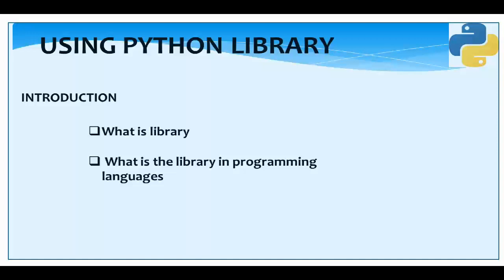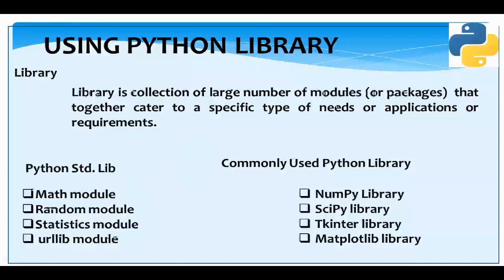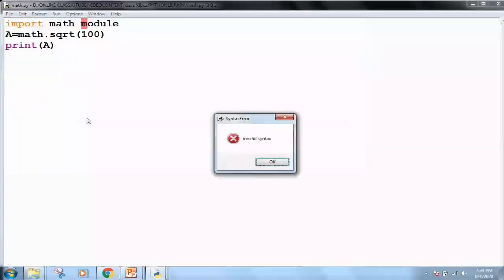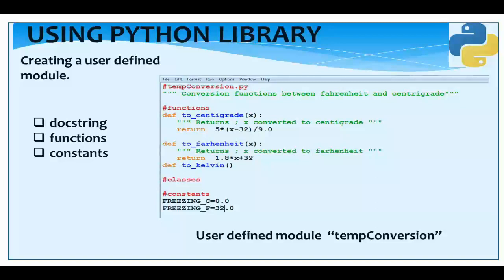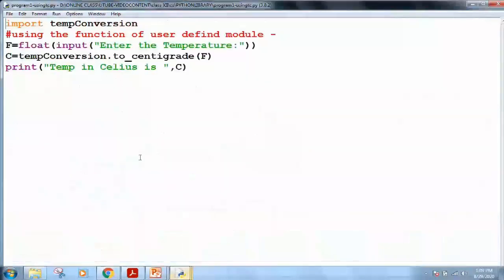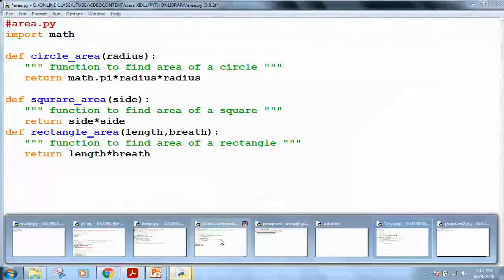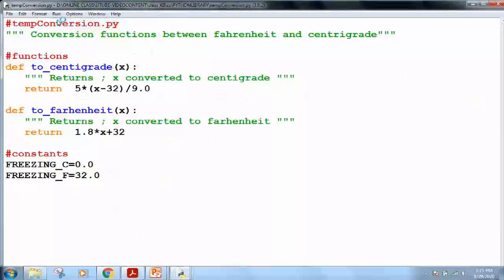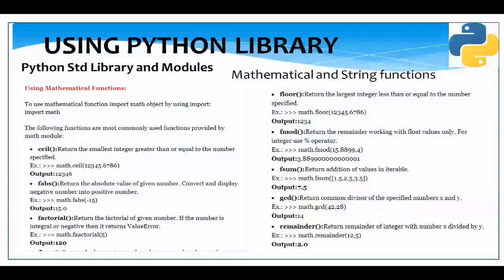CLASS XII (COMP. SC.) CHAP-PYTHON LIBRARIES